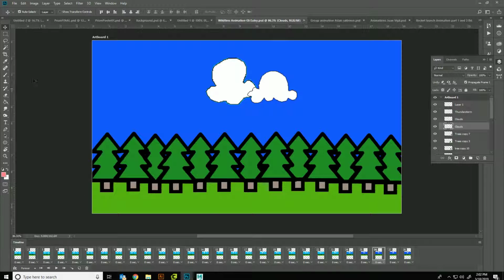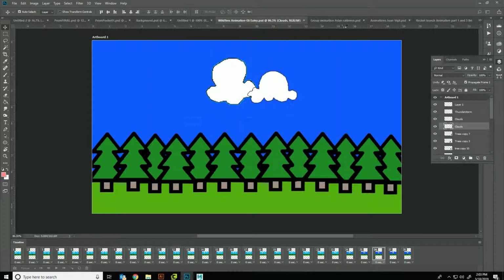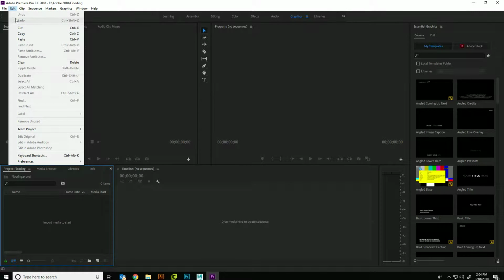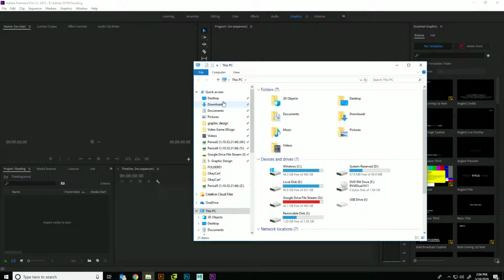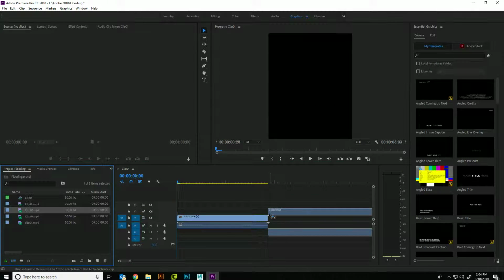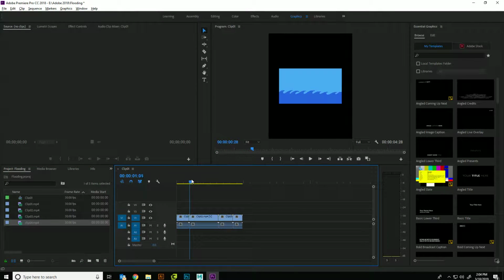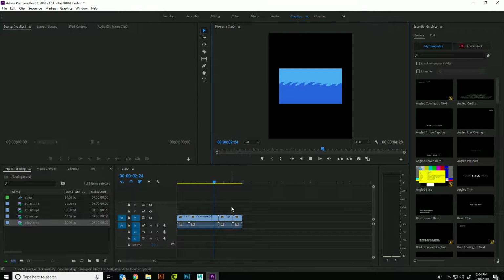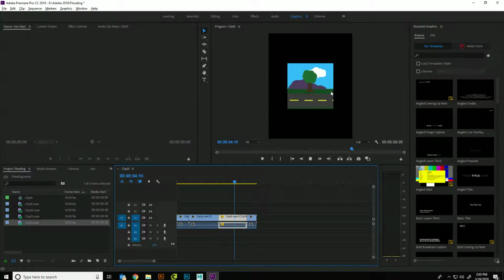Editing your video in premiere and adding sound